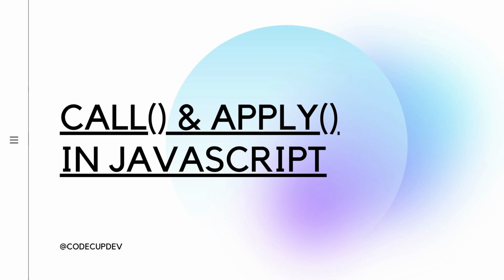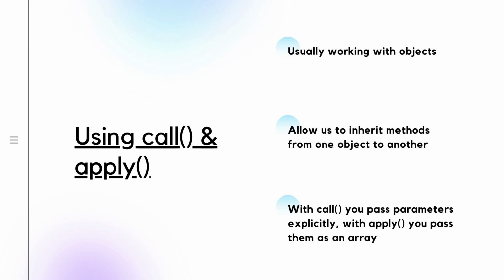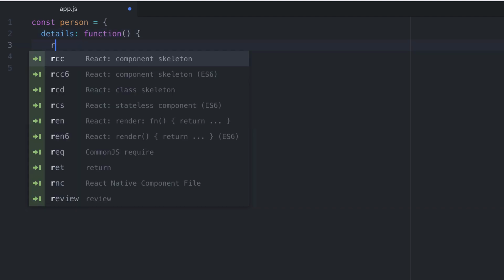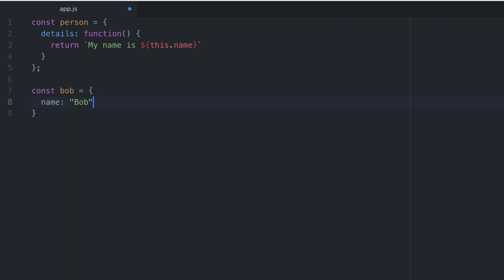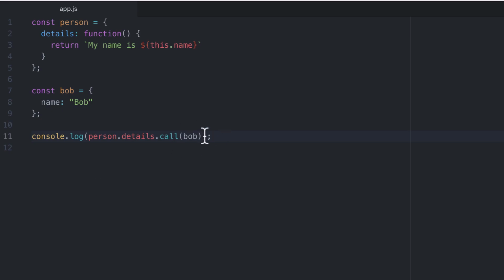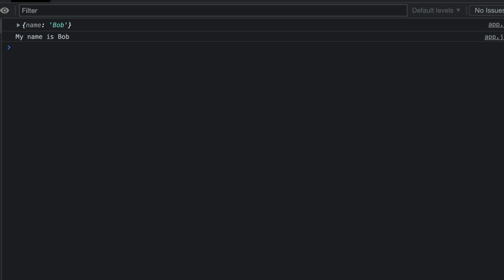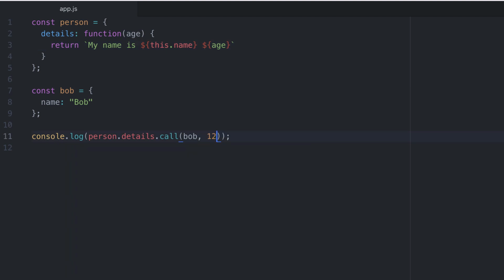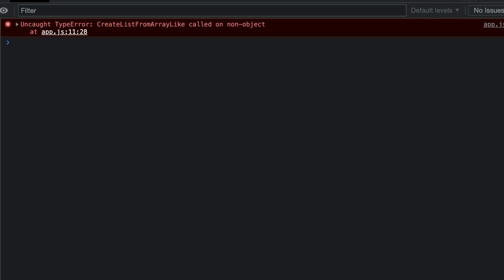JavaScript Tutorial: Call() & Apply() in JavaScript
This video is a tutorial which will introduce you to using call() and apply() in JavsScript.